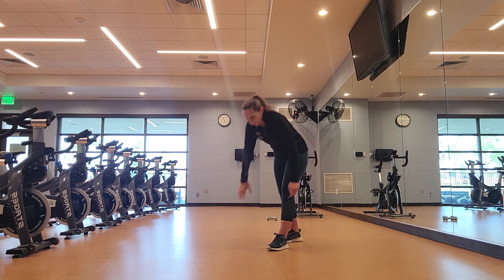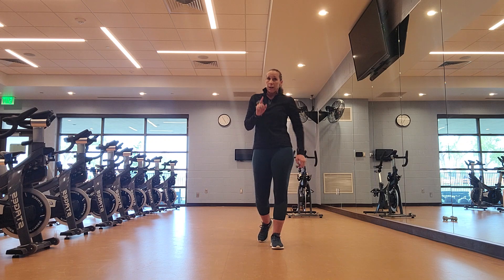10's Workout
Here's a 10's workout routine that you can do from home - taught by our fitness instructor, Danielle Shaw.